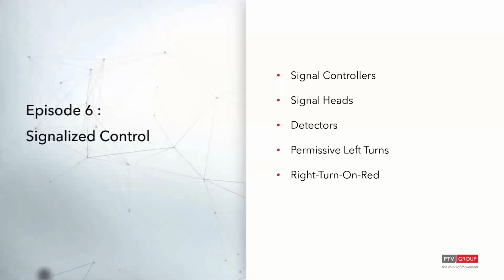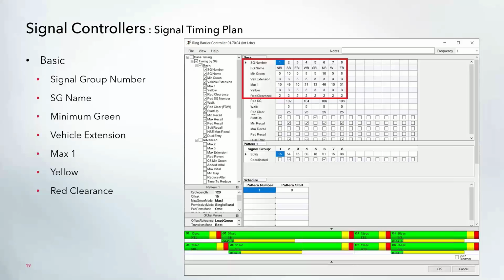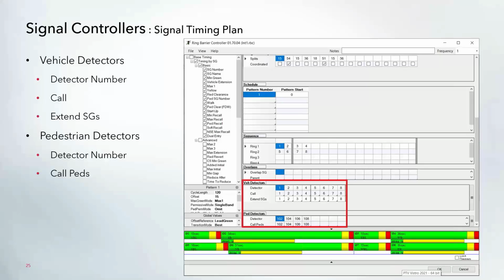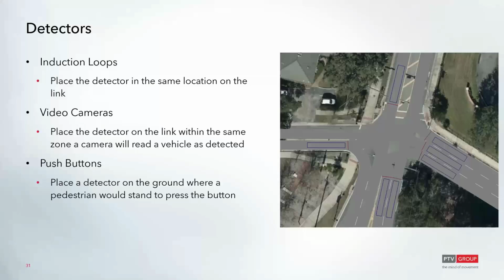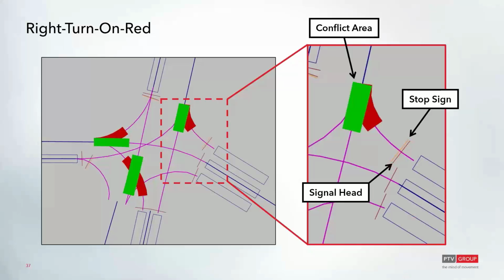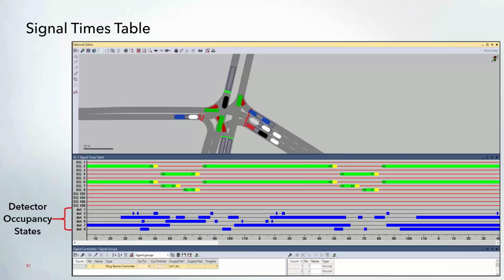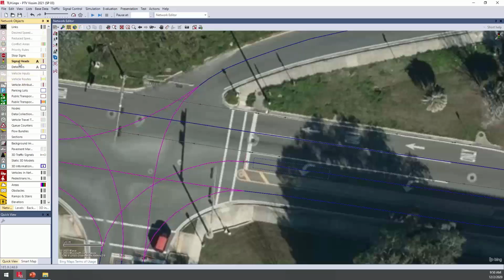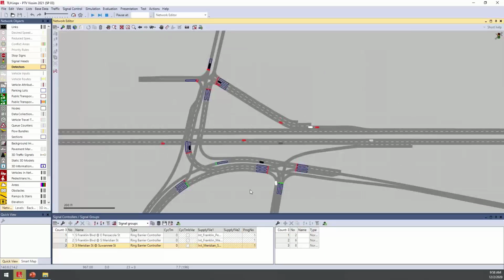Getting to Know PTV Vissim - Episode 6 : Signalized Control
"Signalized Control"
- Signal Controllers
- Signal Heads
- Detectors
- Permissive Left Turns
- Right Turn On Red (RTOR)